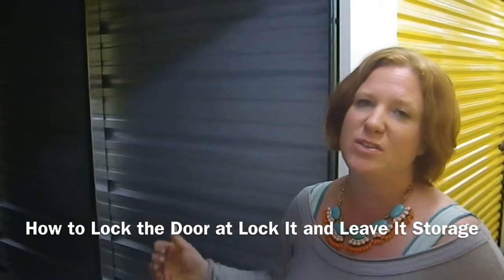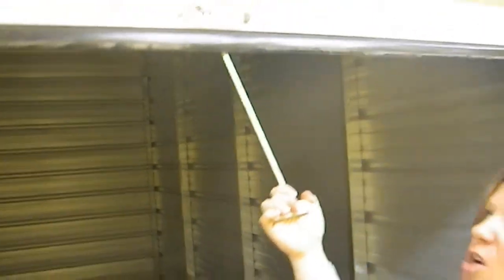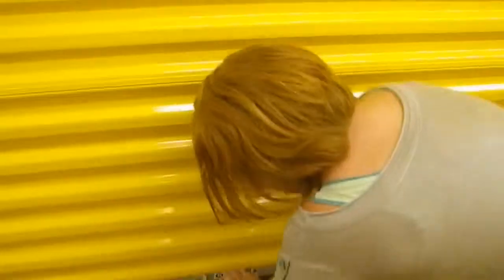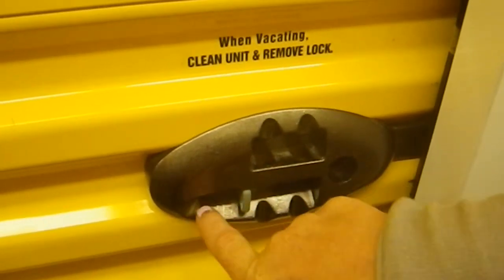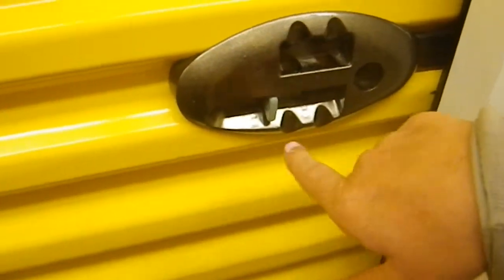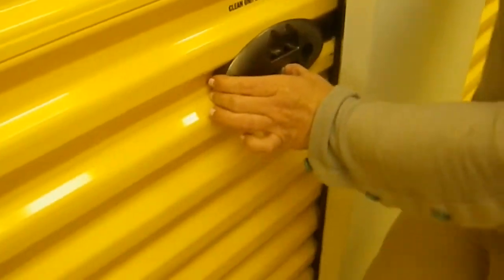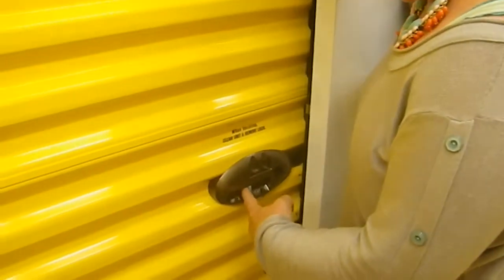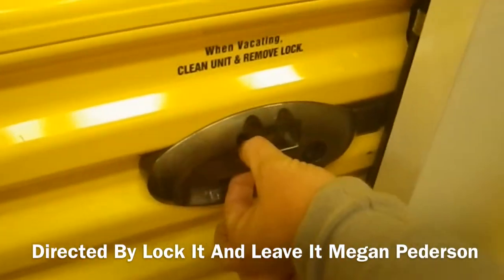How to Lock the Door at Lock It and Leave It Storage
Making sure your unit door is completely locked takes a little practice!  Feel secure with your door at Lock It and Leave It Storage.